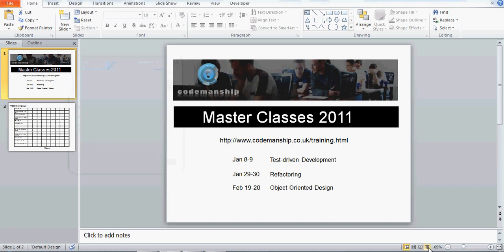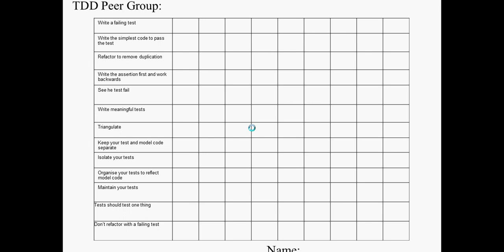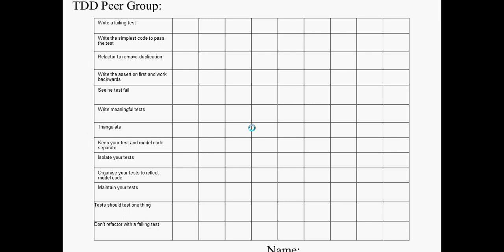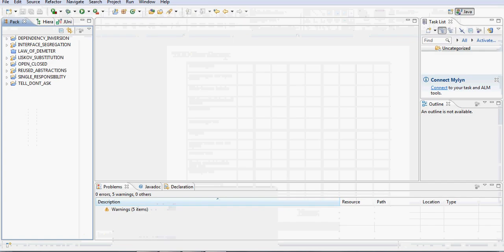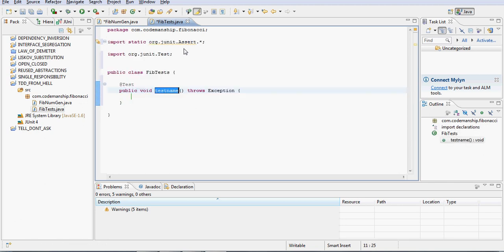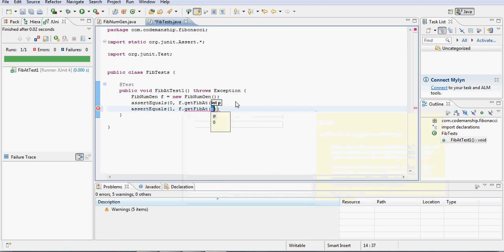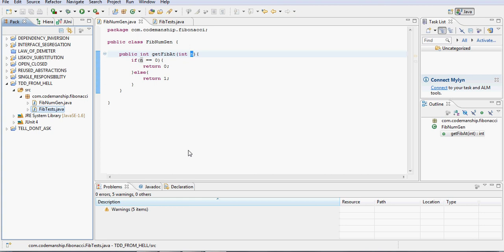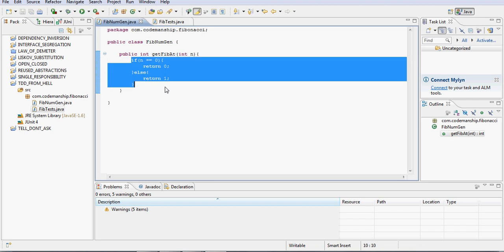Codemanship presents... TDD From Hell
Jason Gorman illustrates a powerful skills/habits assessment technique for practicing software craftsmen by attempting to break as many habits as possible in a short TDD kata.